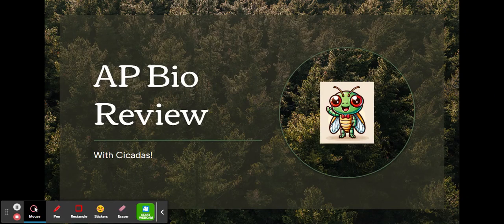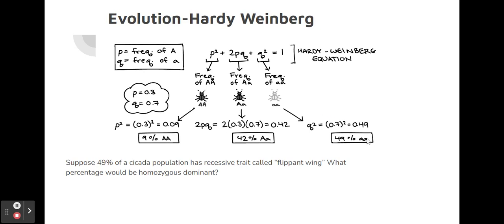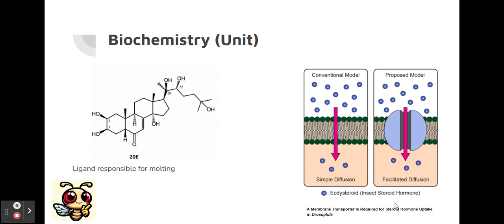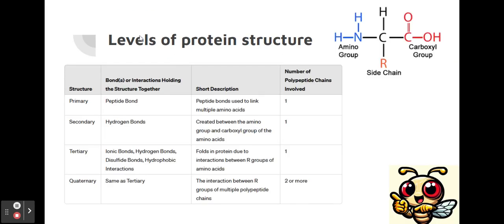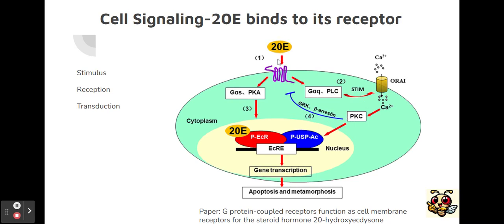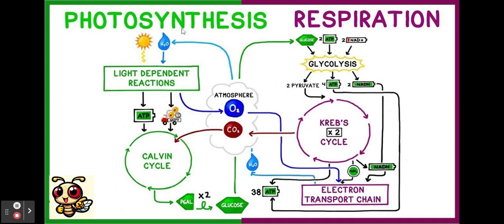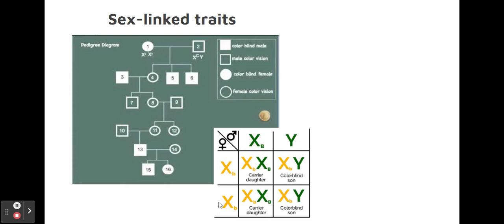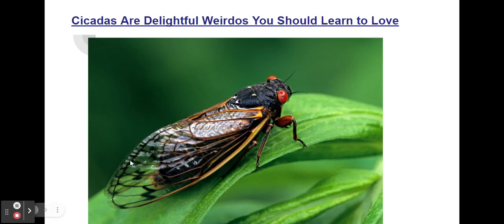Cicadas and AP Biology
AP Biology Review Video and some info about Cicadas!

Good luck this year to my students taking the AP Biology Exam:
Zoe
Kim
Ariana
Casandra
Owen
Rocco
Elle
Andrea
Mateo
Cinthya
Josh
Ivy
Danielle
Ana
Austin
Daniel
Jasminne
Nora
Aaron
Dasha
Alondra
Riyah
and
Sienna